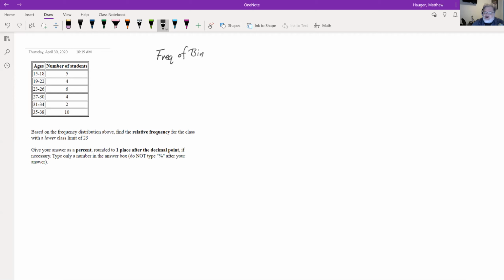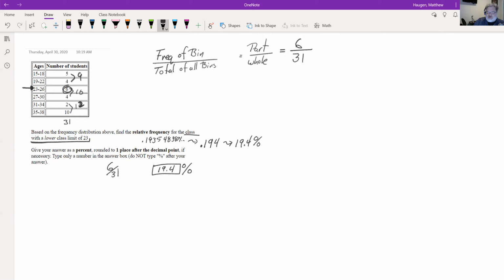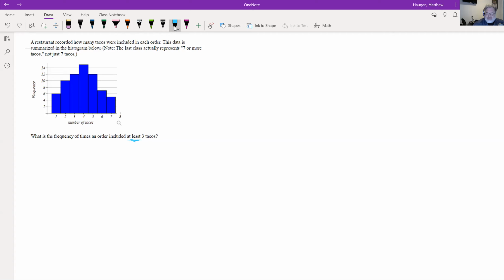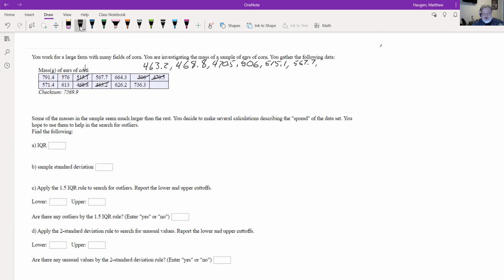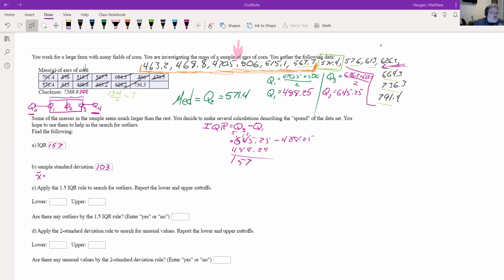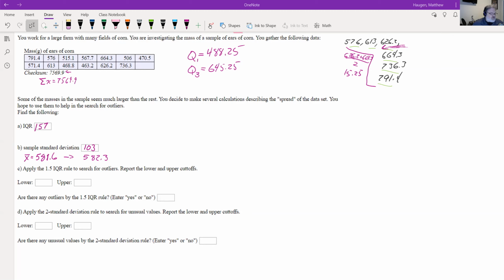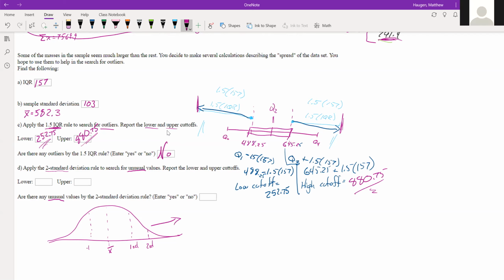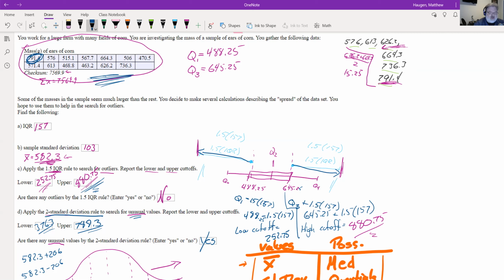Math 243 Meeting 4/30